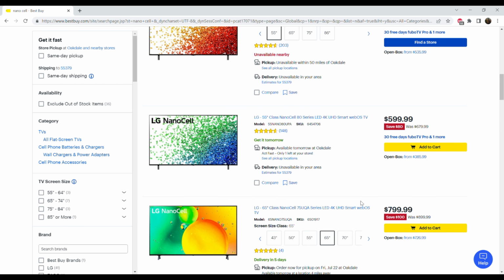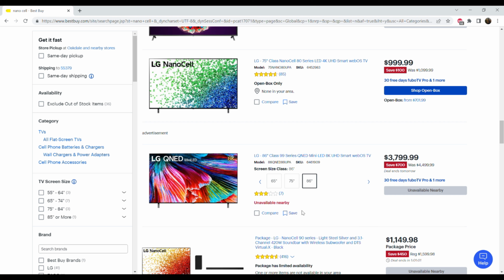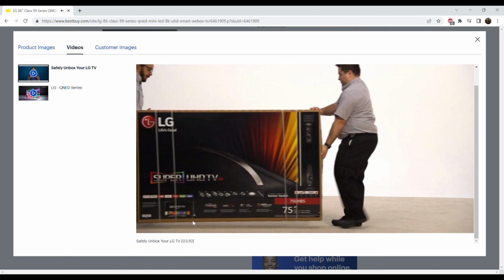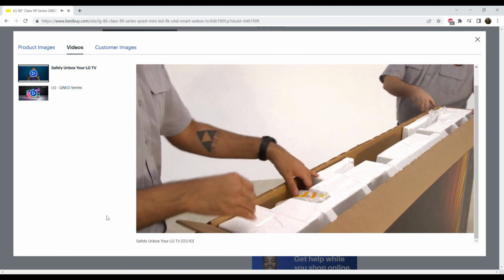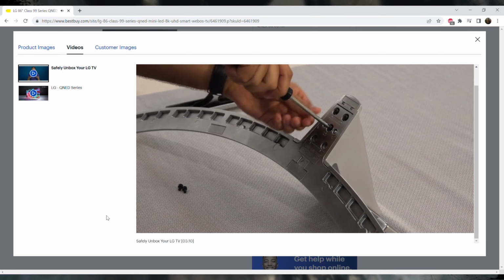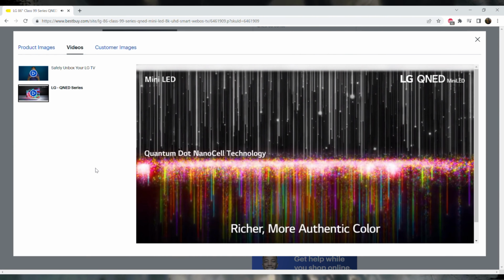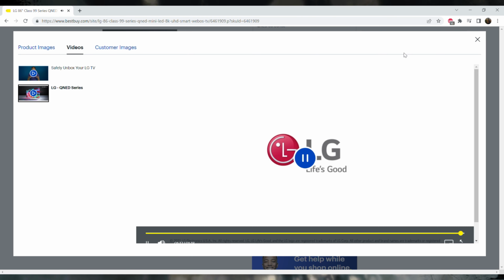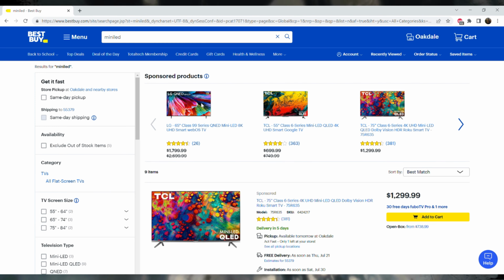HDR 10/Dolby Vison Better on OLED TVs or LED TVs Why I Choose One Over The Other?